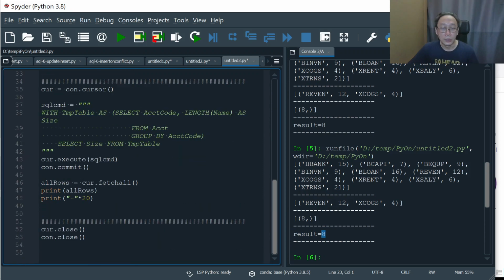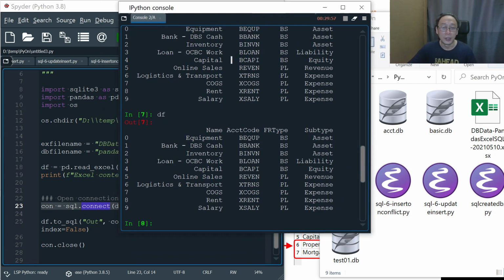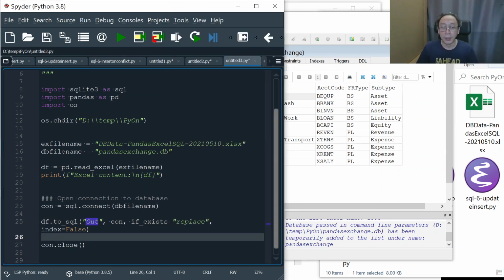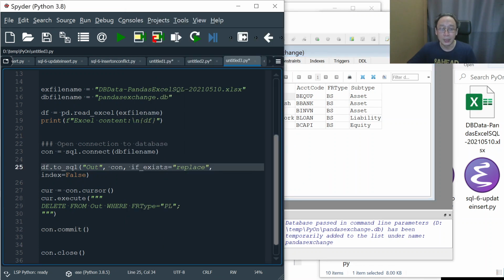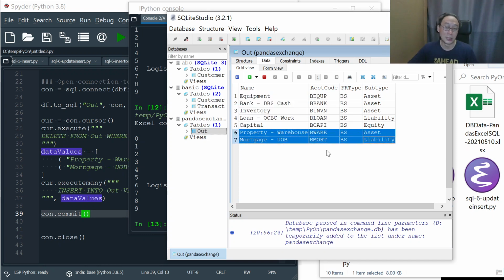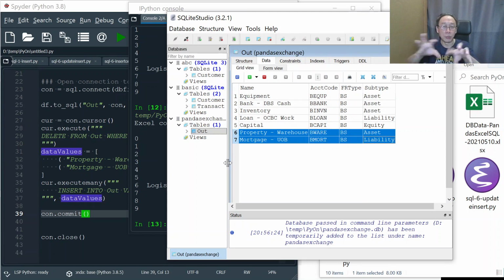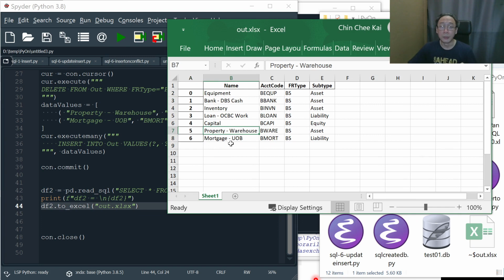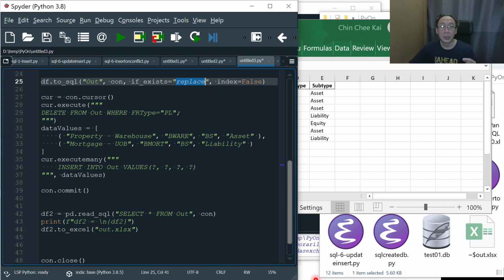Python Programming - Python SQLite T09 - SQL, Pandas, Excel (Part 2/2)